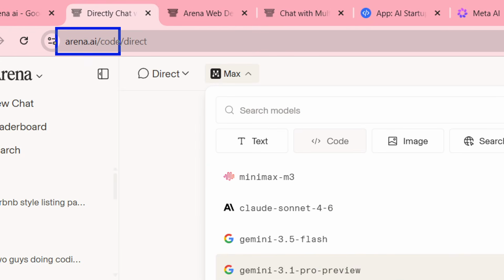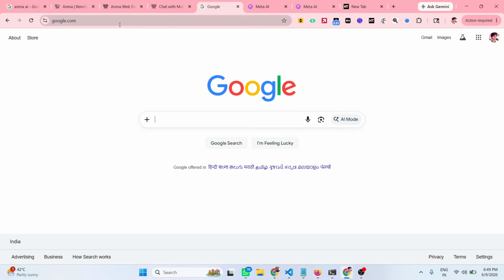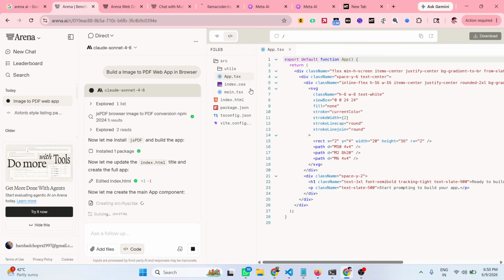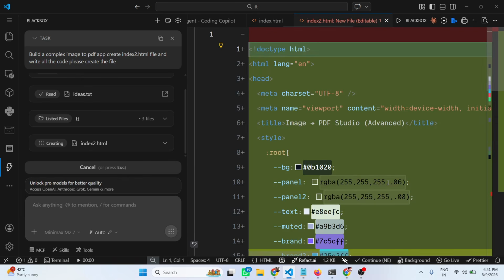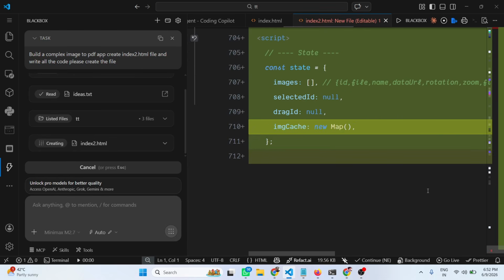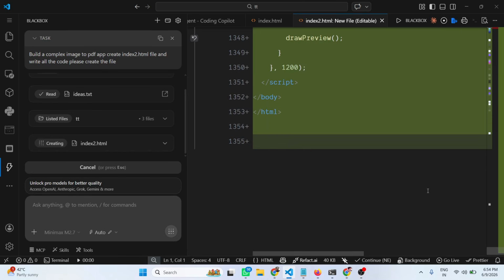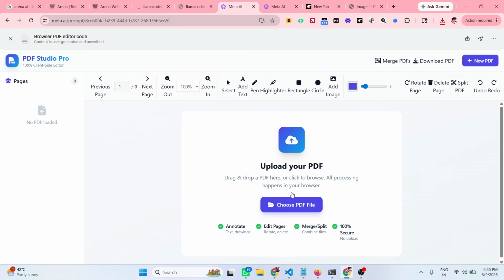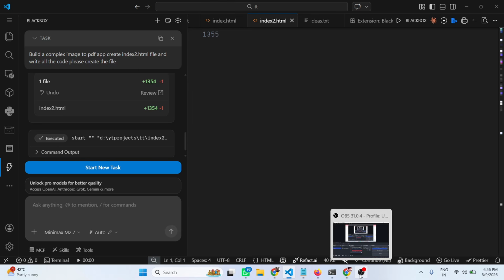Stop Paying Anthropic $200/month for Claude Code (Do This Instead)